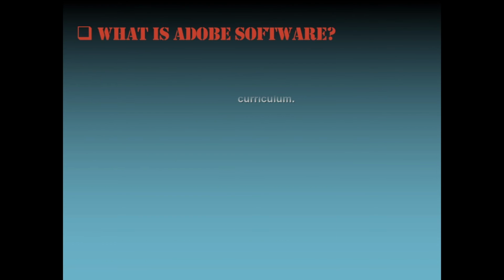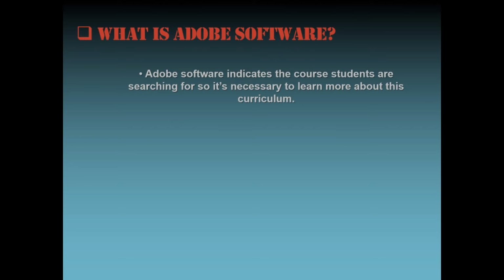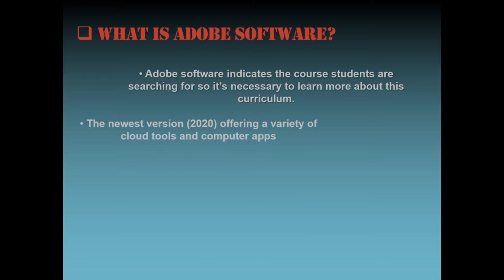Graphic Design Online Courses A Source to Earning Online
In this video, I'm going to show you how to get started with graphic design online courses and become a professional graphic designer in no time. Learn about the best platforms for graphic design, what you should learn and how to find online courses that suit your needs.

graphic design online earning,a source to earning online,graphic design online jobs freelance,graphic design online income,graphic design earning,graphic design fiverr gig idea,graphic design how to start

2. Academic Digital Profile For All Students/ Academician/ Researcher
3.
4. International Multidisciplinary Conference on Sustainable Practices (Maldives)
5. An Attempt of “ Most Chapters in Single Book” for India Book of Records